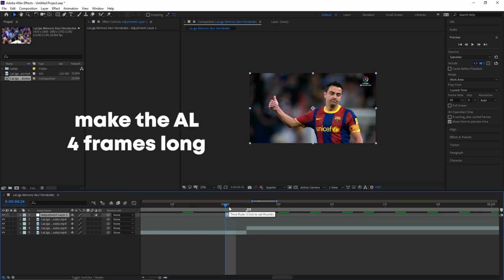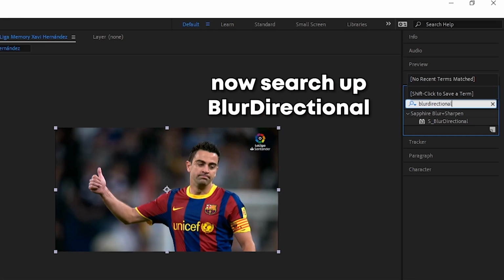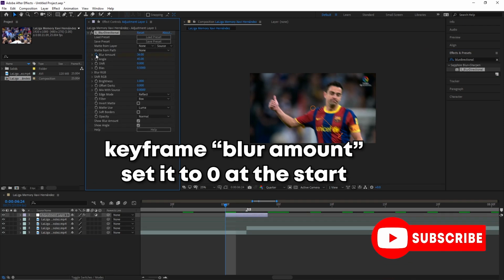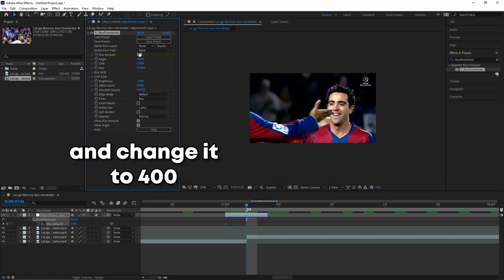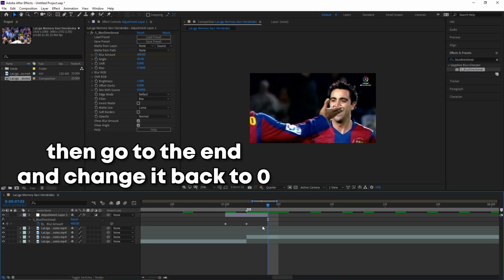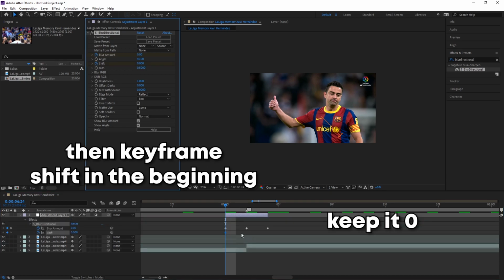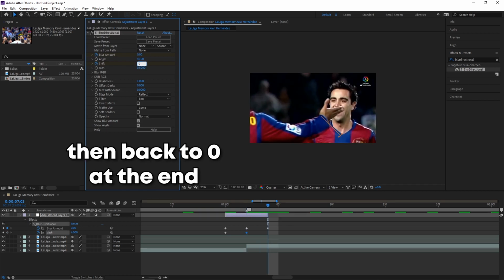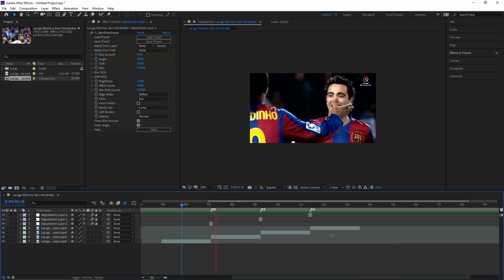Blur Wipe Transition // Adobe After Effects Tutorial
PogU

MY EDITING STORE (Project Files, Editing Packs, and MORE!!)